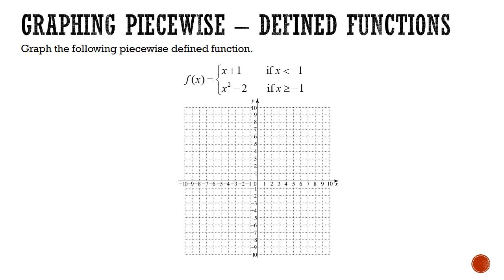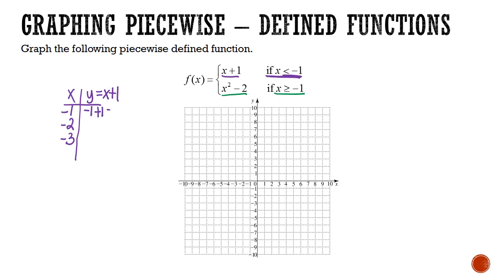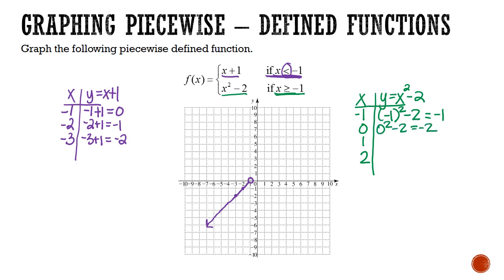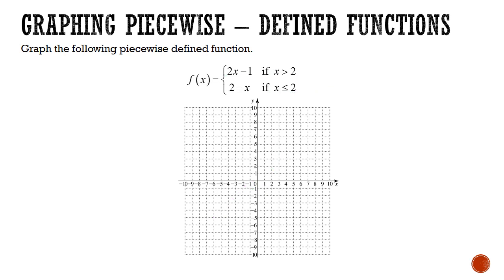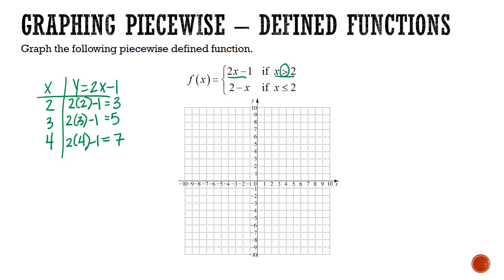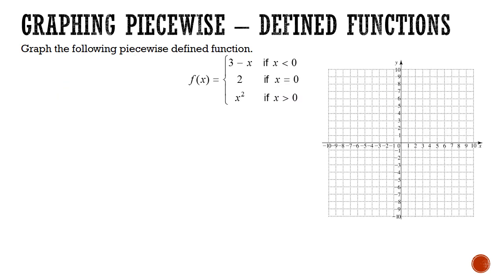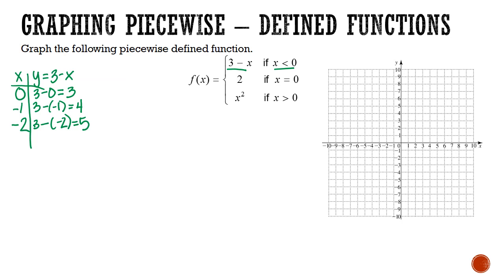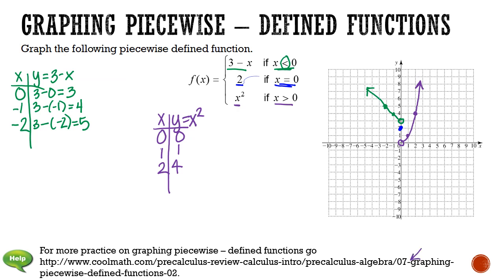Graph Piecewise Defined Functions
How to graph a piecewisefunction